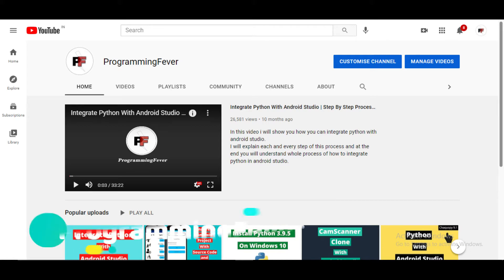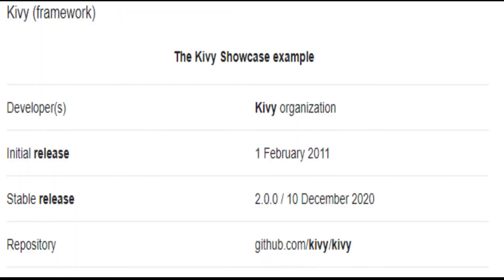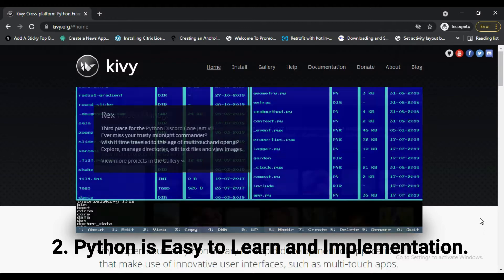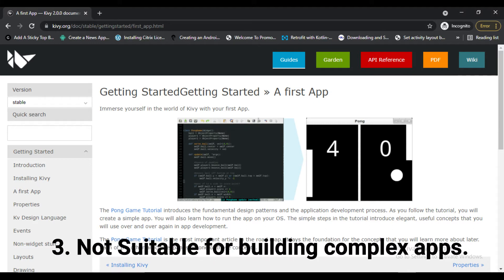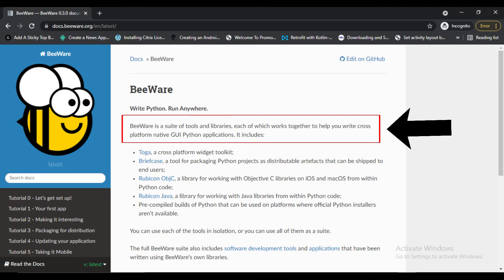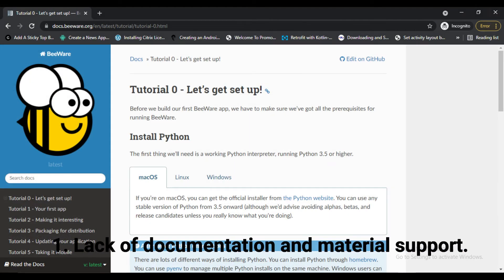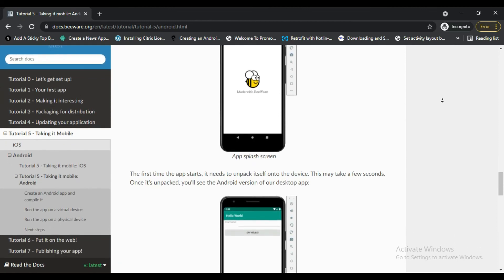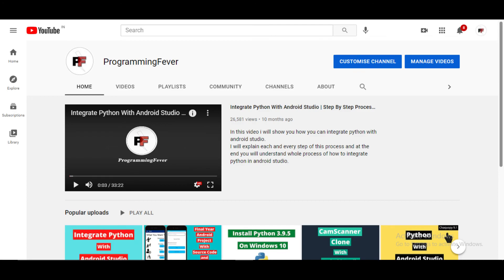Kivy vs BeeWare | Which one is Better ?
Hello guys, in this video we will see which python framework is better for mobile application development that is kivy or beeware.

In this video we will see how to create android and other platform application with the help python framework.

We will see the difference between kivy and beeware and we will also see which framework is better for developing mobile apps using python that is kivy or beeware.

Kivy python is use for develop mobile application with its our non native ui elements.

Beeware python is use to develop mobile application with its suites of tools and libraries.

It includes toga, briefcase, rubiconobj, rubicon java.

Both kivy and beeware are good framework to develop mobile application using python.